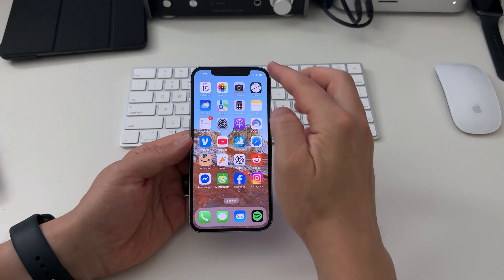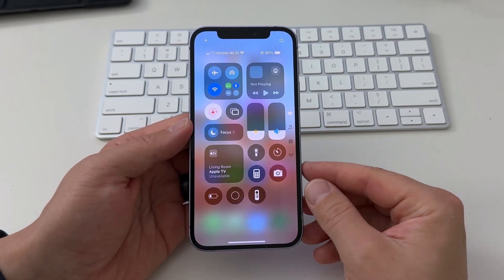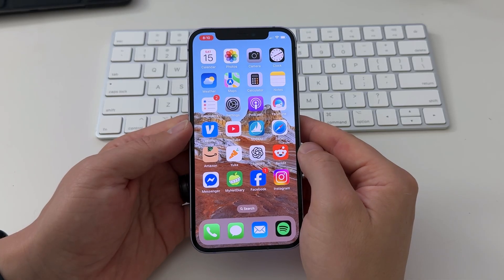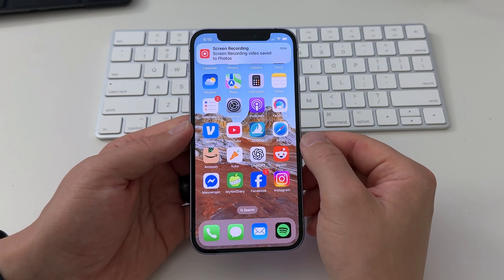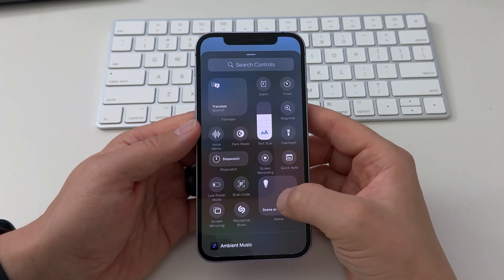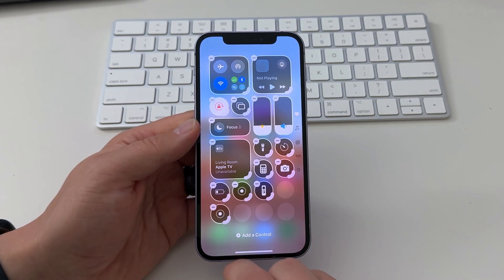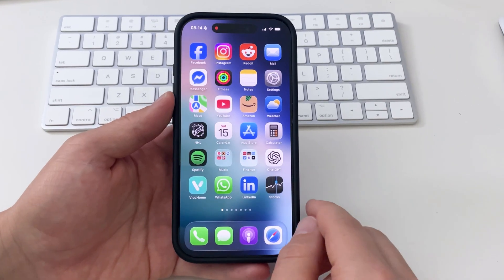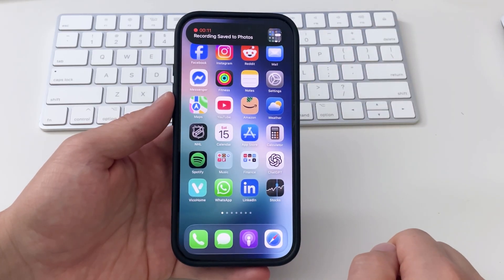iPhone: How to Screen Record (Step-by-Step Guide)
Want to screen record on your iPhone? In this quick tutorial, I’ll show you exactly how to screen record on iPhone.

Whether you’re trying to share a tutorial, save a clip from an app, record gameplay, or show someone how to fix a tech problem, this guide walks you through everything step-by-step.

📌 In this video, you’ll learn:
✔️ How to enable Screen Recording in Control Center
✔️ How to record your iPhone screen with sound
✔️ How to stop a screen recording
✔️ Where to find your screen recordings

⚡ Works on: iPhone 11, 12, 13, 14, 15, 16, 17, SE, and newer (iOS 15–26)